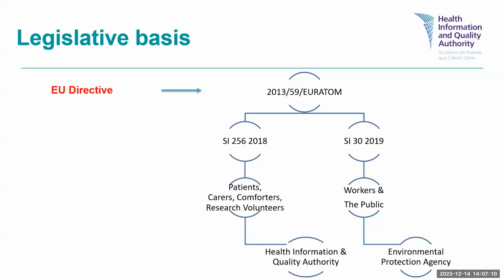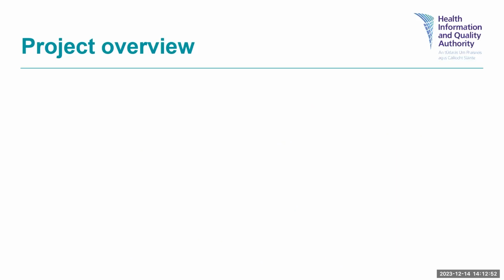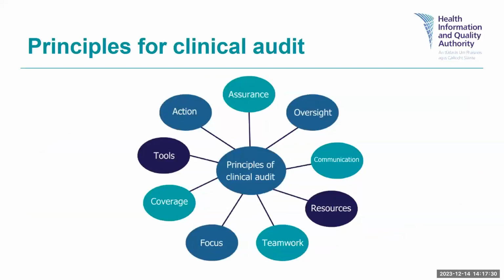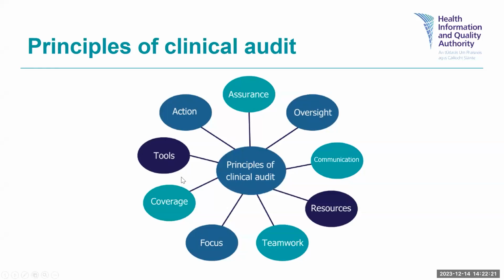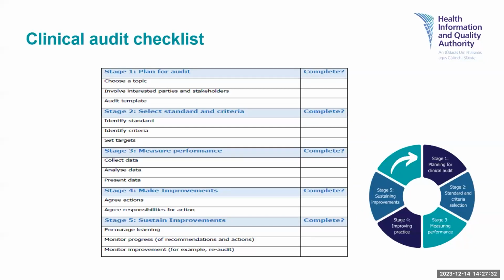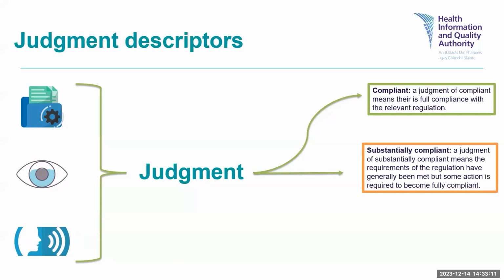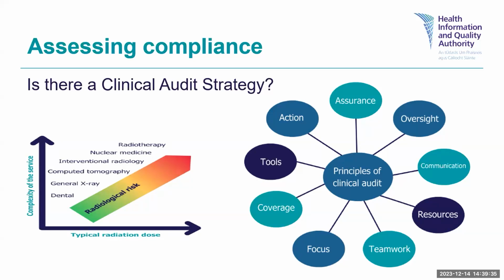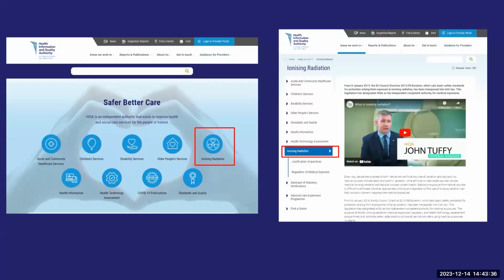National Procedures for Clinical Audit of Medical Radiological Procedures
In 2023, HIQA published new National Procedures for Clinical Audit of Medical Radiological Procedures. This webinar recording explains HIQA’s role in ionising radiation, an overview of the national procedures, and how HIQA will assess compliance with the procedures on inspection.

Learn more about the National Procedures for Clinical Audit of Medical Radiological Procedures